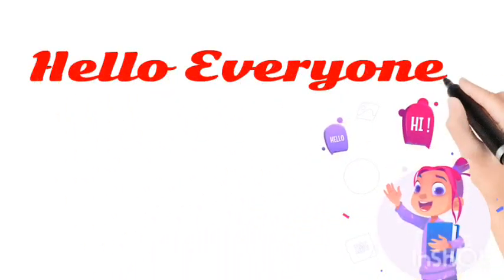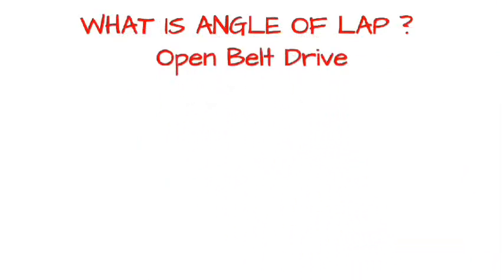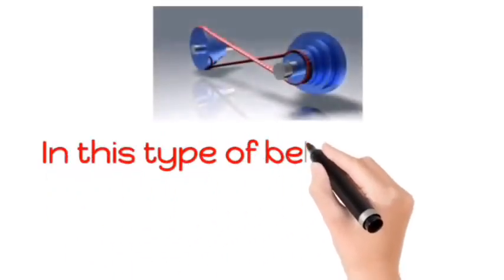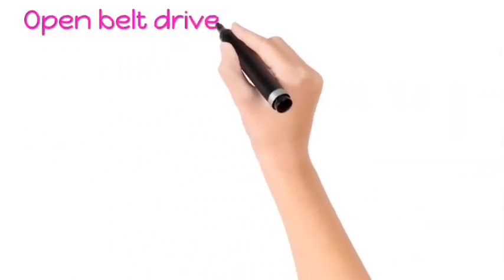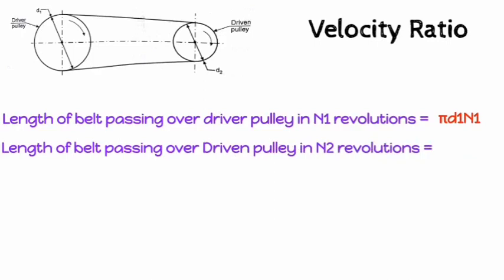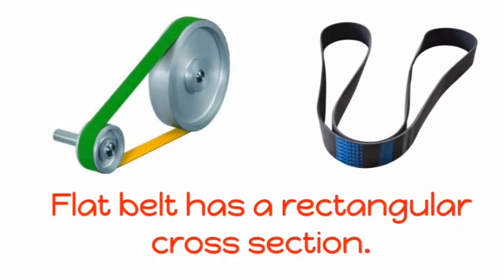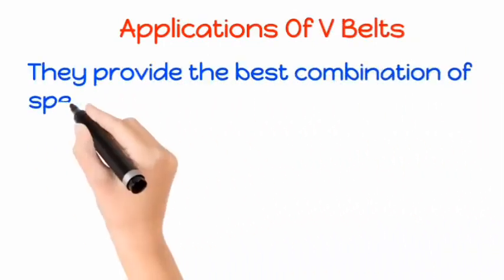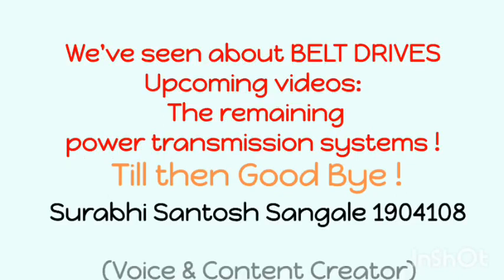Power transmission Belt Drives TOM